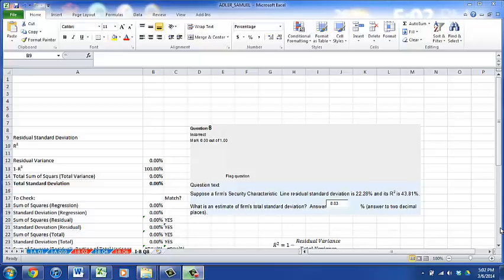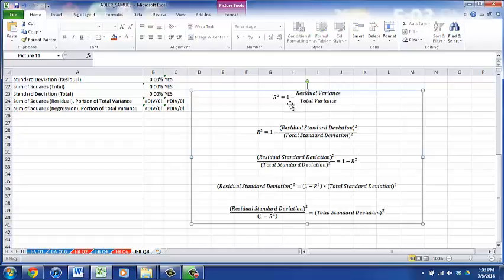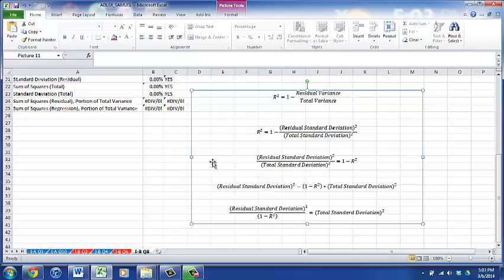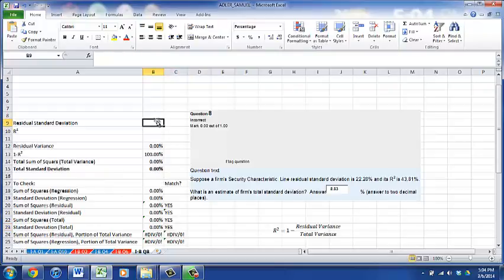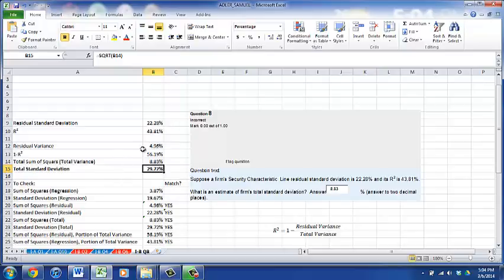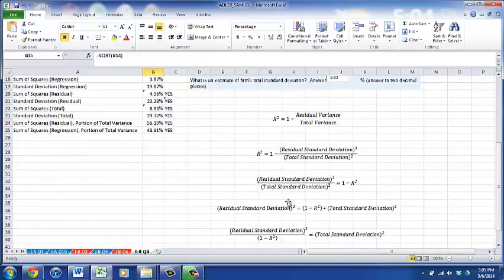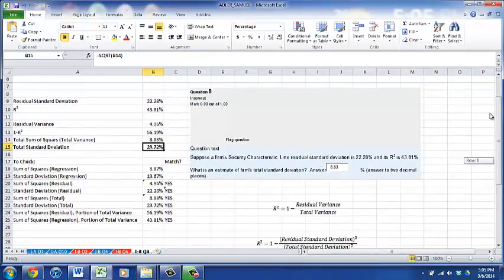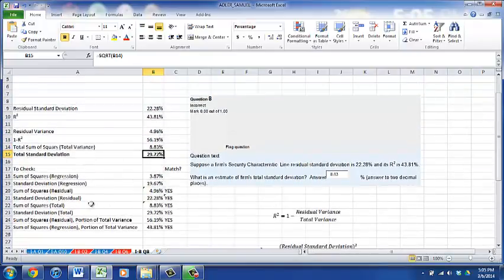Exam B Question 8 Part 2